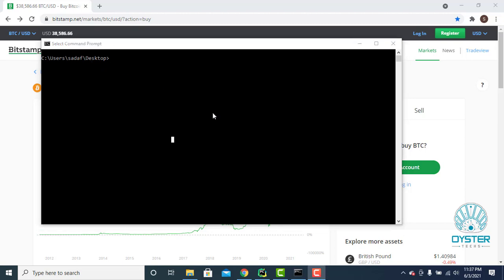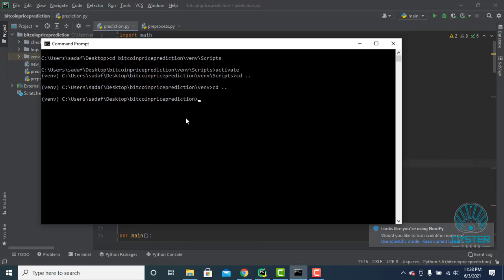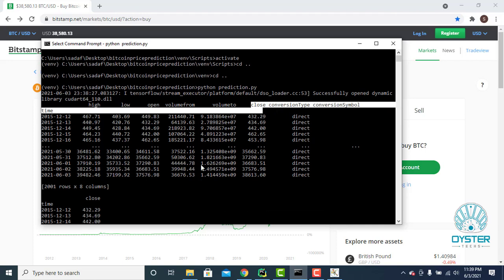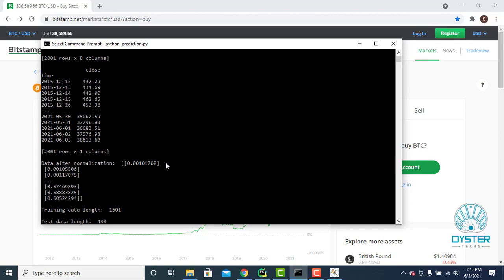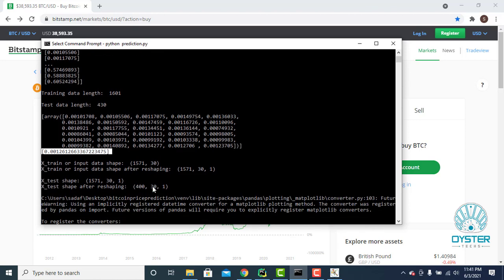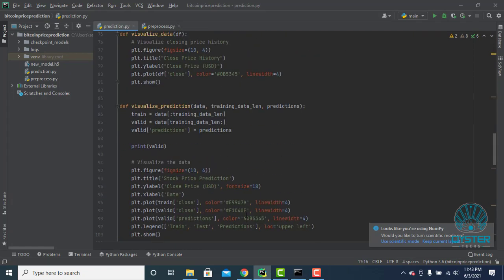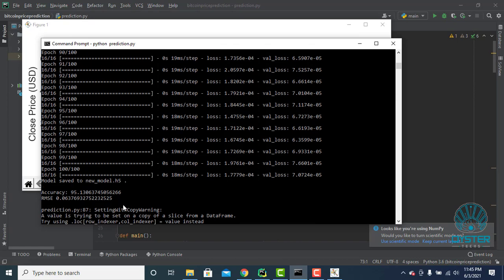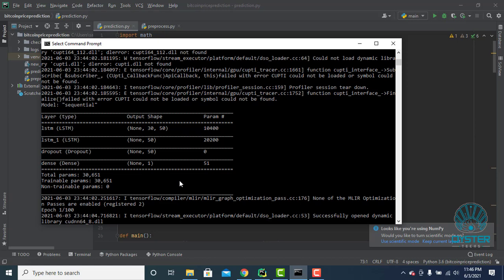Bitcoin Cryptocurrency Price Prediction using RNN, Long Short-Term Memory (LSTM)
This project is to predict the bitcoin prices using RNN LSTM mechanisms. The training of the neural network model is implemented using TensorFlow. The used dataset in this project is the real time bitcoin data from December 2015 to current date. After training the model the achieved accuracy is more than 95% with RMSE of 0.05.